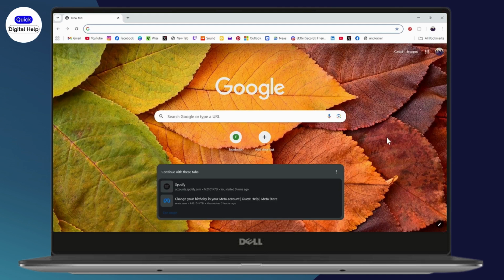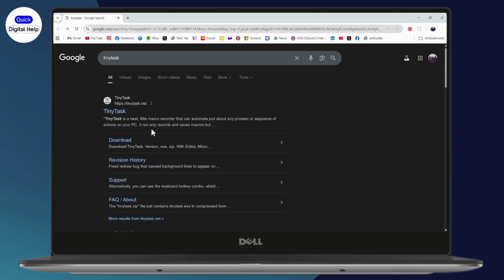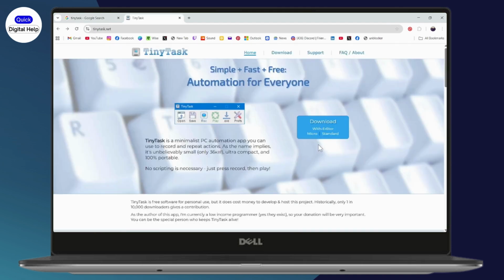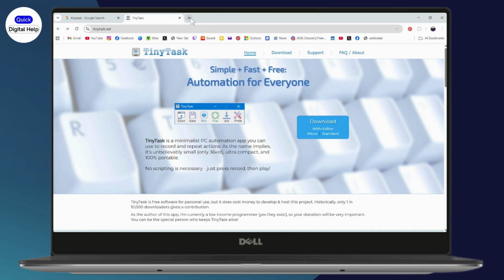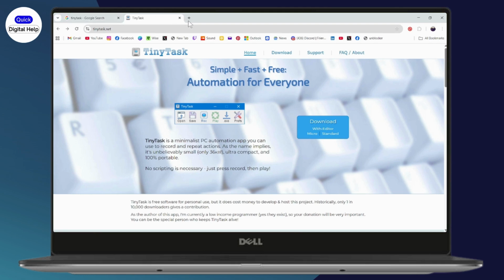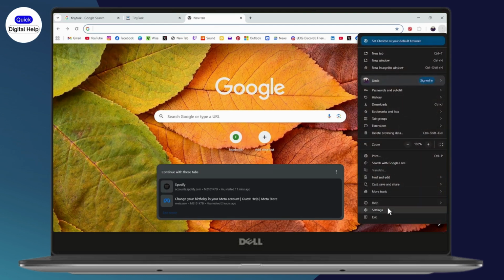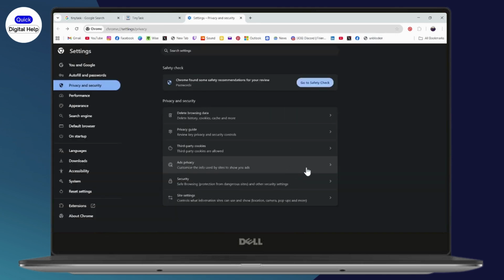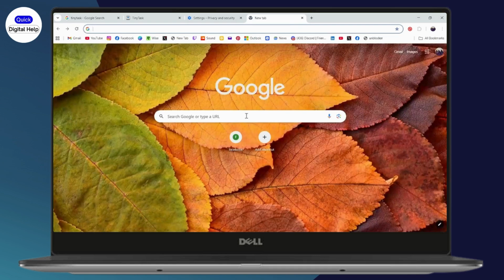How to Fix GitHub 404 Error in TinyTask 2025 — Updated Easy Guide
How to Fix GitHub 404 Error in TinyTask

Running into the GitHub 404 error in TinyTask? This guide stays within official, safe methods to fix GitHub 404 in TinyTask: verify you’re using the legitimate TinyTask source, manually download the latest version when in-app updates fail, uninstall and reinstall the correct build, and refresh any browser elements by clearing cache and cookies. If a VPN or proxy blocks update checks, disable it temporarily and confirm a stable internet connection. After you fix GitHub 404 error in TinyTask, updates work reliably, your automation tool remains secure, and your macros keep saving time without broken links. This matters because sticking to trusted sources prevents malware, mismatched files, and downtime—so TinyTask remains lightweight, fast, and dependable for everyday automation. If the updater points to a retired GitHub URL, search the official developer site for the newest installer and use that instead.

00:00 causes & safe sources
00:10 manual download, reinstall, cache/vpn checks

how to solve github 404 error in tiny task, fix github 404 error tinytask, how to fix 404 error in tinytask, tinytask github 404 error, github 404 troubleshooting